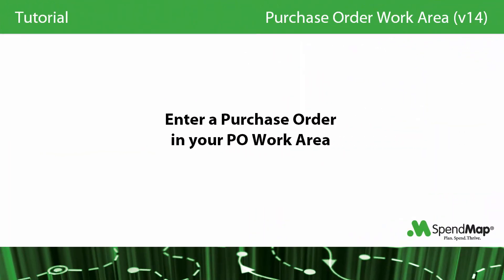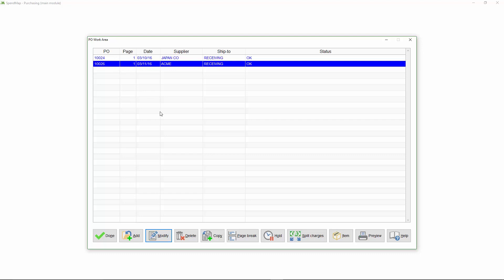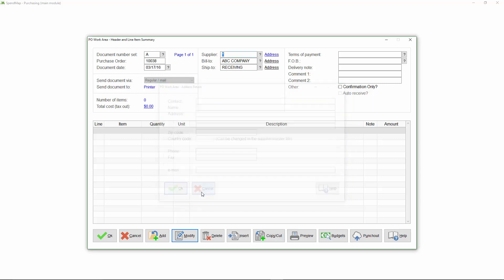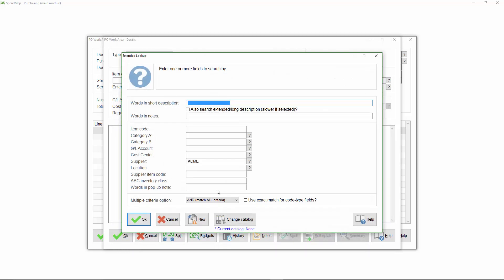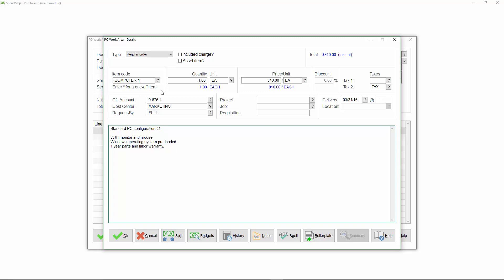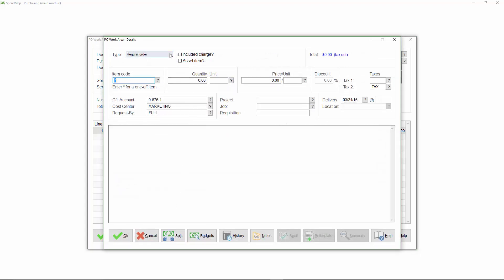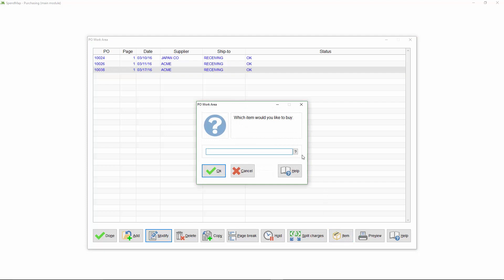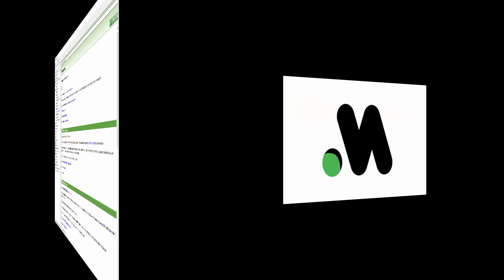Create a Purchase Order in your PO Work Area (v14)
Shows how to create Purchase Orders in your PO Work Area.  Also reviews high-level concepts that apply to other Work Areas such as the Requisition and RFQ Work Areas.